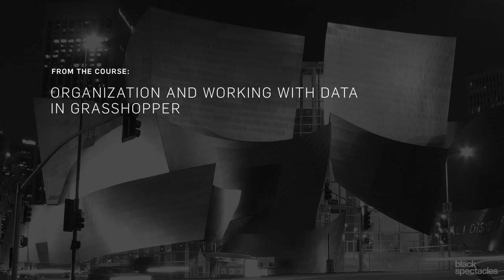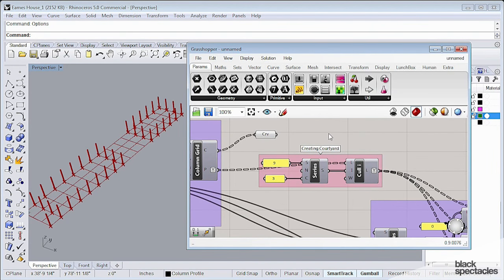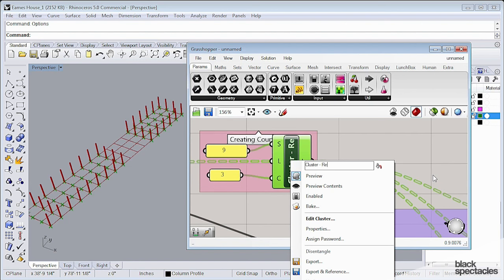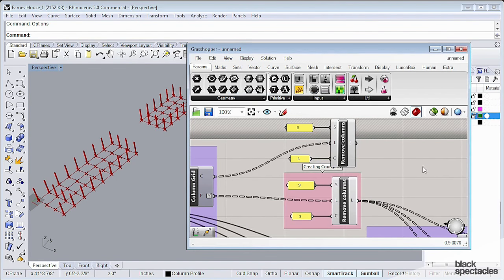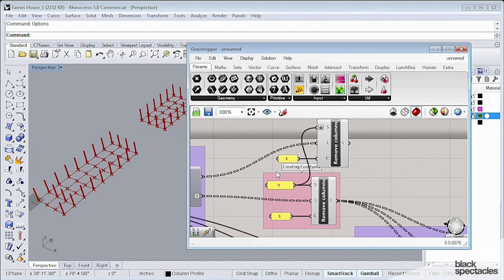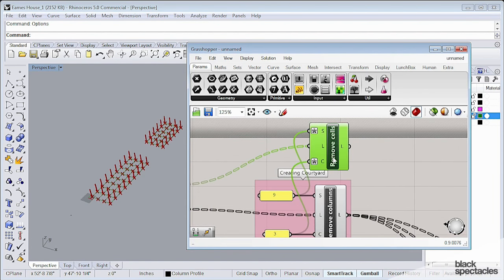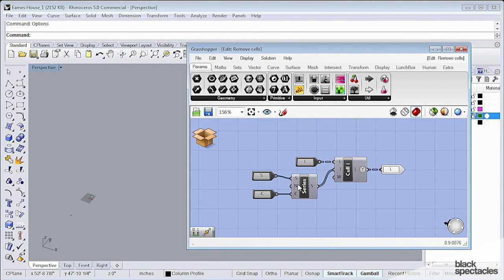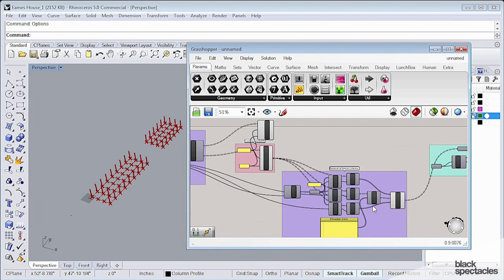Clusters - Organization and Working with Data in Grasshopper | Black Spectacles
Let's get into clusters and what a cluster is, is basically it's a series of components that you're combining essentially into a new component. So what we're going to do, we're actually going to create a roof for this next section, but we're going to use the cells over here. And I actually want to actually reuse this bit here where I'm splitting up these two buildings. So if we go back to C ourselves, I'm just going to type in the cell here...well, I think cells are just lines, so we're going to grab this and just plug these in.

So here are all my cells displayed. So I have the three by seventeen long and I'm actually going to use these cells to define the roof. So there's going to be a roof here over this section of columns. And then there's going to be another roof over here over this section of columns. And I want to do something similar to what I did here, where I'm actually taking away these middle cells. Instead of just simply copying and pasting, what I'm going to do is actually put these into a cluster. So I'm going to select both of them. I can do a space bar and then just above groups, there's this little file structure and that's actually going to merge those two into what's called a cluster.

The cluster now sits outside of my group, so I want that back into my group. So I'm going to select it, select shift, select my group, right click and then say add to group. So that's all back onto this. I might want to label my cluster so I can go in and label it, whatever it happens to be. So cluster, so remove or create courtyard. Let's keep it pretty short. Remove columns. That's super long. There we go. What this allows me to do is now instead of copying those two components over and over again, however many times I want to use it, I actually just need to copy this cluster again.

And so I'm going to want to define different values for these two sections. So I'm just going to go ahead and copy both those. So I'm going to control C, control V, pull it up to here and the first thing I'm going to do is take my curves that I'm parsing through my cells and I'm going to plug it into this L value over here, which is the list that I actually want to call in this particular case. Again, calling is just a fancy word for removing a certain section. So already you can see with my nine by three that I had prior plugged in, it's removing these sections of cells here. Now because they're cells and cells each have two points on it, it's a slight offset from what this is.

And so as opposed to starting at nine, I actually need it to start at eight. And as opposed to just three values, I actually need it to be four values. So here I'm going one, two, three, four, five, six, seven, eight. So should count from zero. I'm trying to remove this section, which is actually the eighth set. And so I want to change this number to eight. And then that's going to get rid of that and I actually want it to be four cells, as opposed to prior where it was three points. So I'm going to change the four.

One thing this does is that, as I change the size of my building, per se, if I go back to these values, it's not going to be as dynamic as it would be if this were tied into this also. And suppose that every time I want to shift where the courtyard is, having to change these numbers and this number, so what I like to do always is tie the things together. And then use Expression Editor to basically deduct one from this value and then add one to this value.

So I'm going to right click on my S. Go down to my Expression Editor and I'm going to again use the notation X here. I want to go X minus one, so it's going to take that input value of nine and it's going to subtract one, which gives me eight obviously. And then I want three here plus one. So I'm going to go to C and right click on it. Go to Expression Editor and say C plus one. Not C, X plus one. So actually prior I used to be able to put in the letters that were here. And now the Expression Editor, you always use X for whatever base variable.

And so we're going to plug the three in here. And what's nice now is if I want to move that courtyard, these cells which will make up my roof here shortly will dynamically move with my columns. As opposed to being two separate entities. So if I go to, let's say I want my courtyard to start at 10, I can do that dynamically. It's a little hard to tell the difference, but you can see it changing over here. So let's go back to nine and there's my two buildings. And I actually want to group this within this also, but here I'm going to say remove cells. As opposed to remove columns.